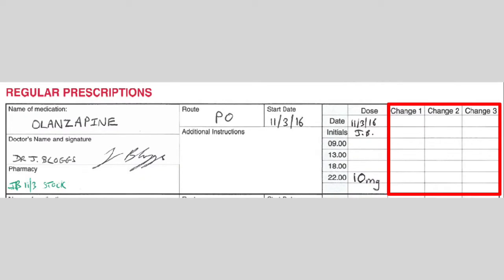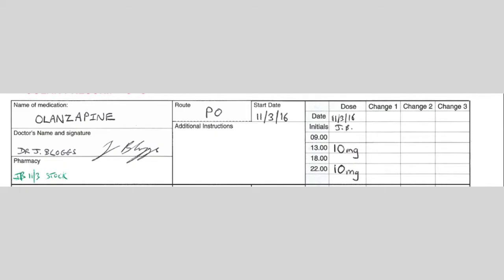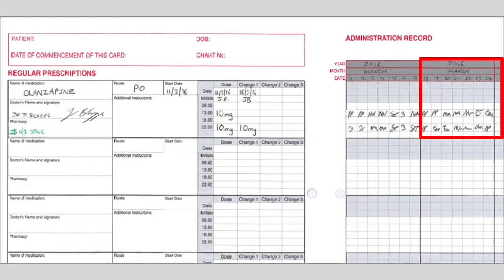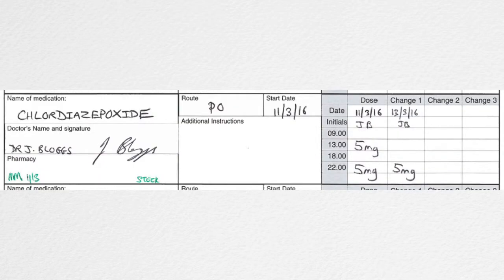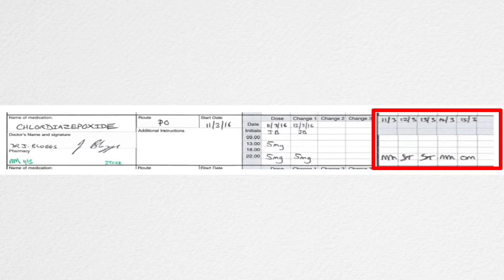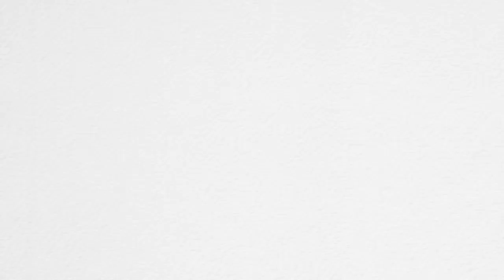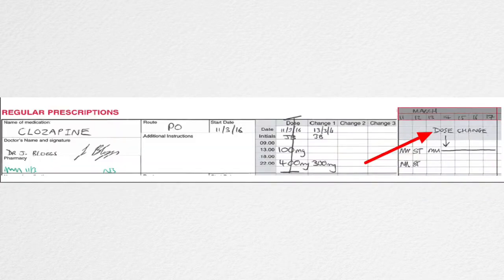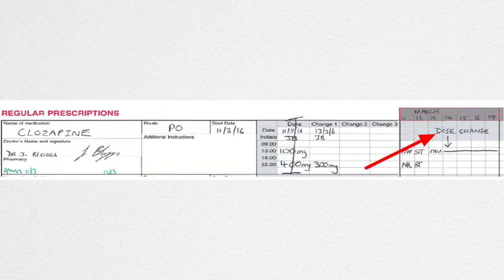Medicines Safety - Dose Changes on Prescription Charts